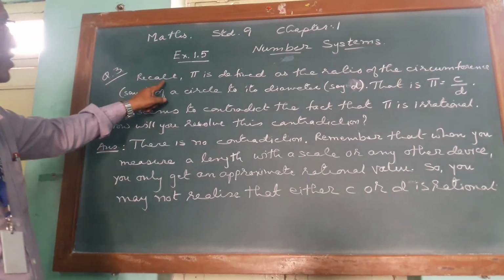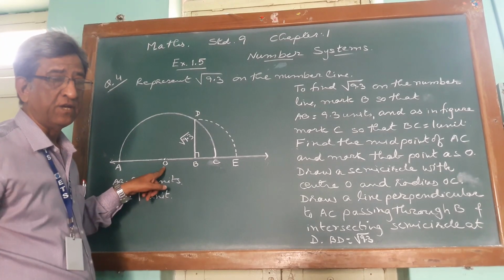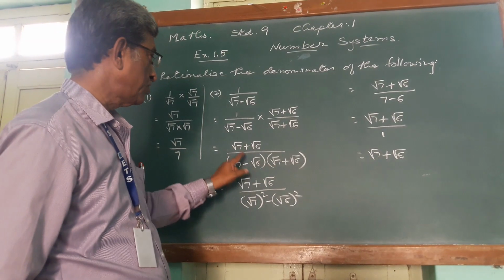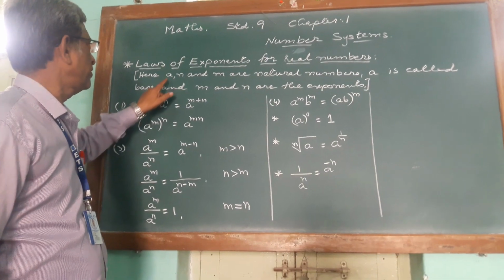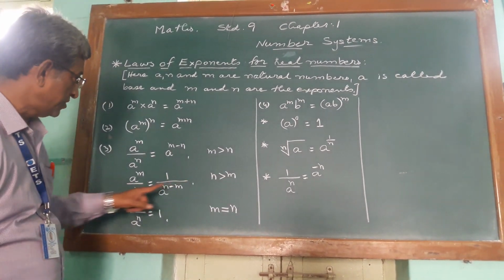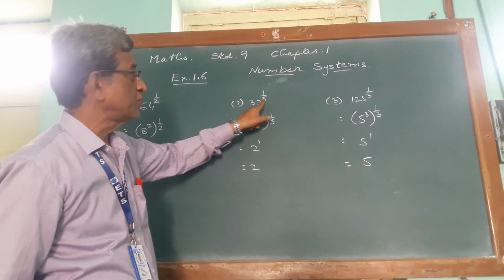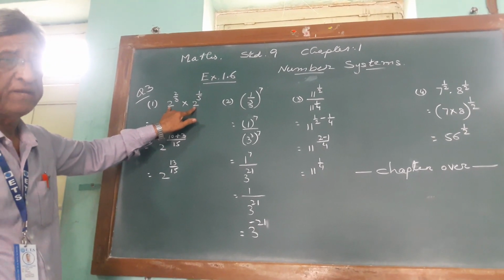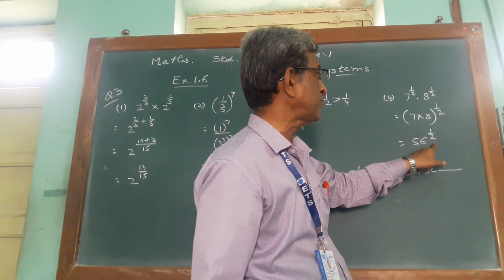STD. IX MATHEMATICS (NCERT). Chapter : 1, NUMBER SYSTEM (3rd lecture). .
Laws of exponents and solution of exercises.